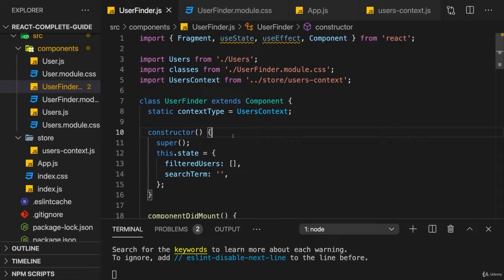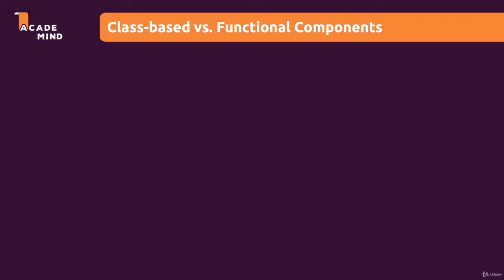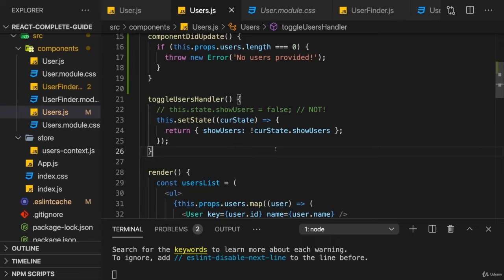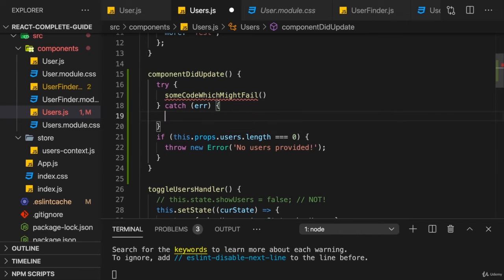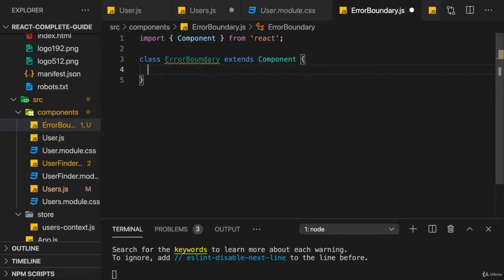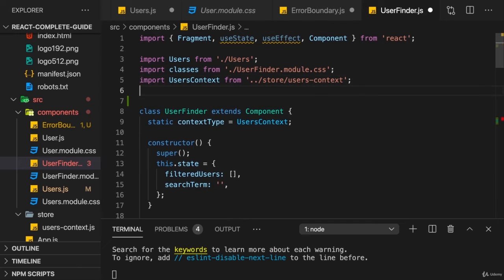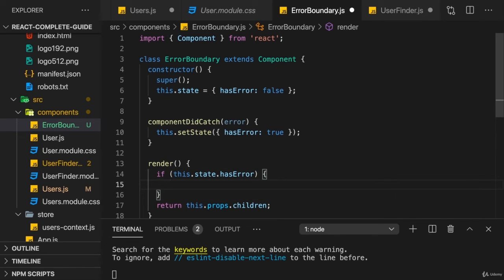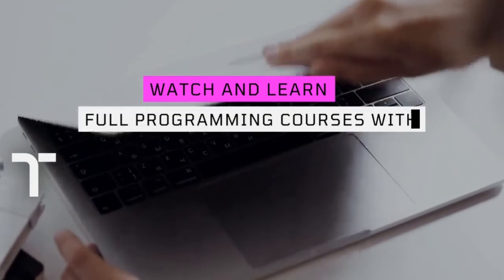35 introducing error boundaries, Full React Course From Scratch Detailed 2022